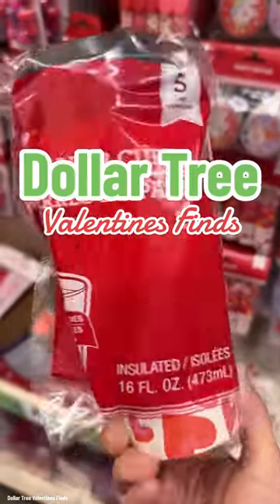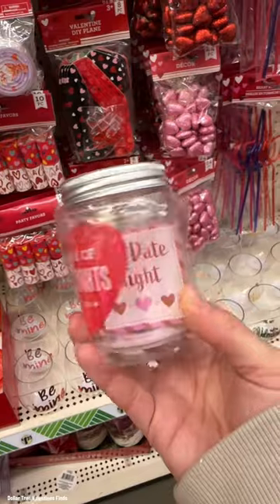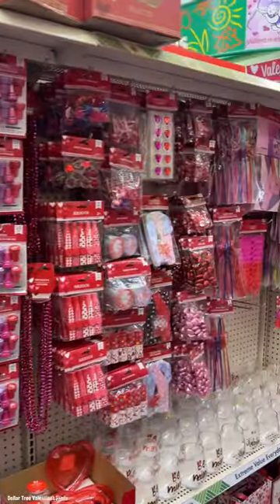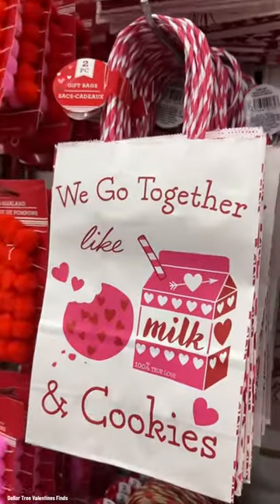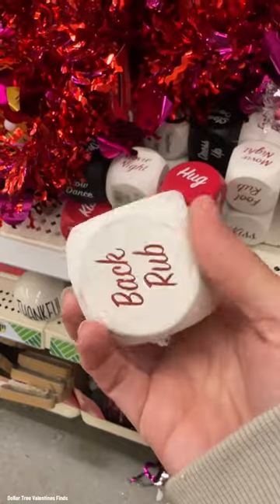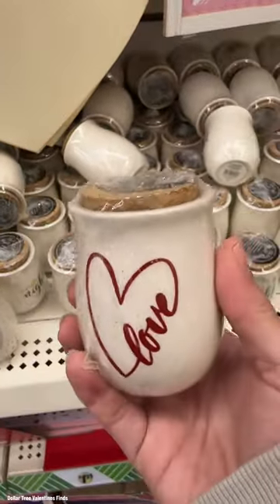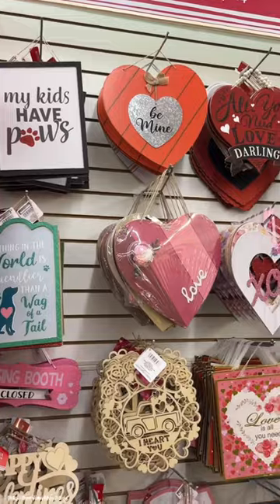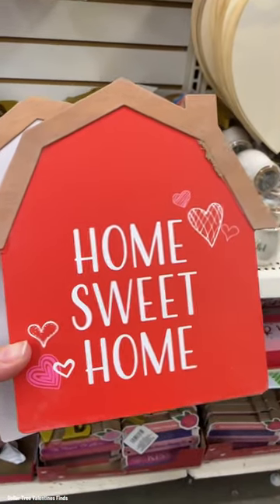Dollar Tree Valentines Finds